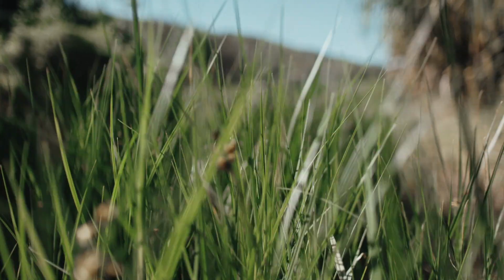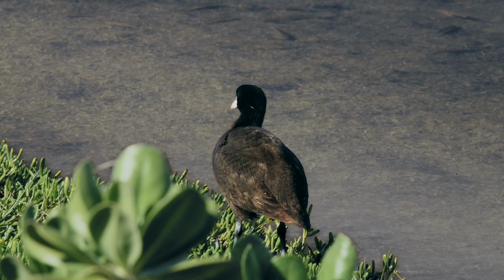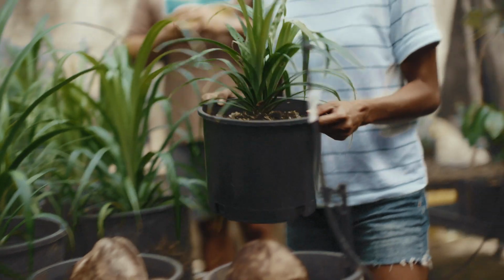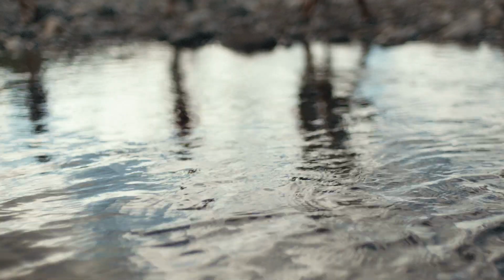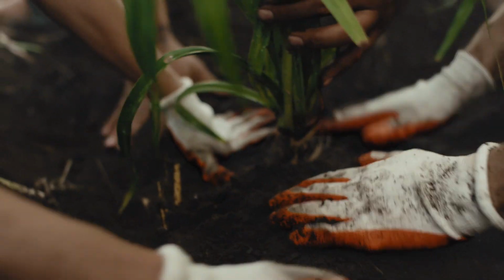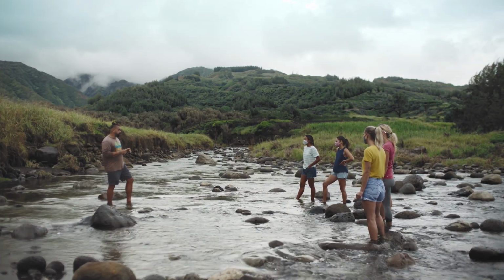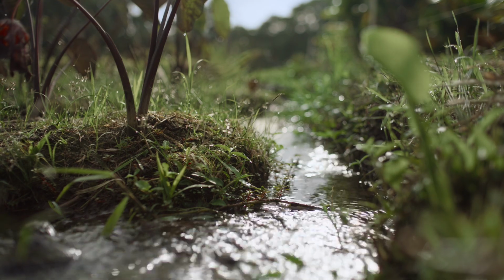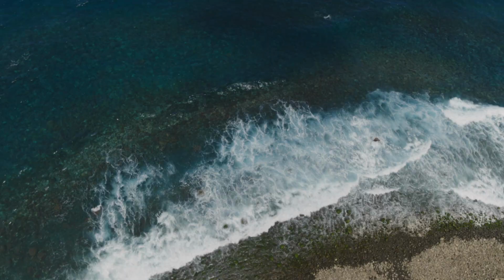Kiai Collier on Habitat Stewardship: Malama Hawaii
Kiai Collier’s name means guardian, and he lives up to that name as a protector of Maui’s natural habitats. As a Field Supervisor at Kapoho, Waihee for Hawaii Land Trust (HLT), Kiai specializes in the rejuvenation of water pathways and streams, removing invasive plant species and revitalizing the land to support the return of native Hawaiian birds. A love for the aina (land) comes naturally to Kiai, and he loves teaching the community and visitors how to malama (care for) it.

To Kiai, malama means both responsibility and protection, “because you can cherish something, but to cherish something you also have to be able to protect it.” Kiai is passionate about caring for Hawaii’s land and all the reefs, fish, birds, and other living things that inhabit it. His main goal is the restoration of habitats, replanting native plants and helping them thrive. He sees this as providing balance and abundance for the ecosystem, calling back to the traditional Hawaiian system of land management, or ahupuaa. While ahupuaa was traditionally a system of land division in Hawaii, it also represents the unity between the mountains, the ocean and those who occupy it – a system of connectedness.

Speaking of connection, Kiai invites visitors to connect with Hawaii and its natural beauty by contributing to keeping it beautiful. By planting and caring for native plants, visitors can give back to Hawaii with aloha that lasts generations.

to discover how you can Malama Hawaii when visiting.